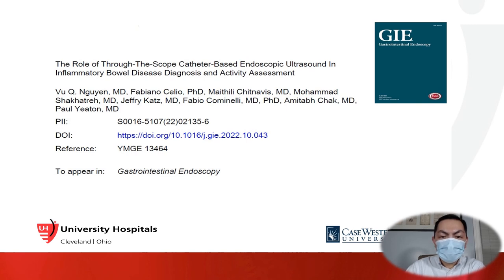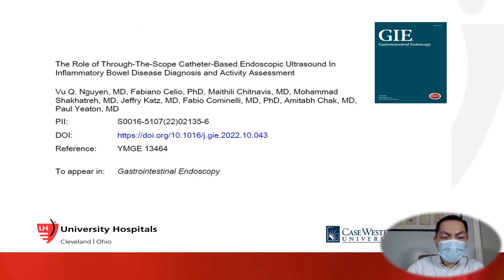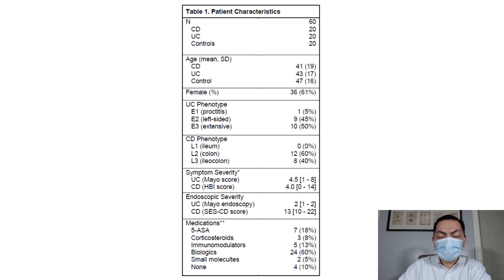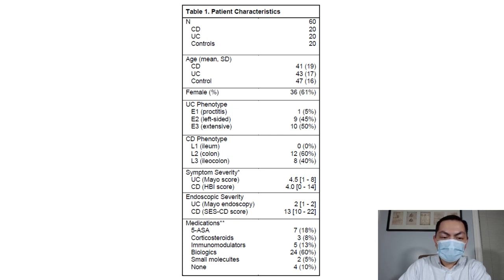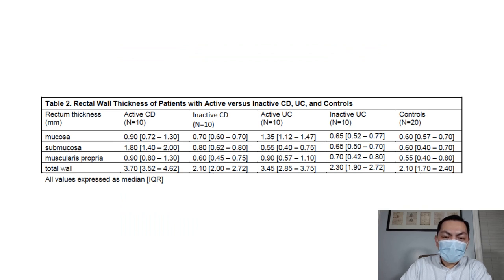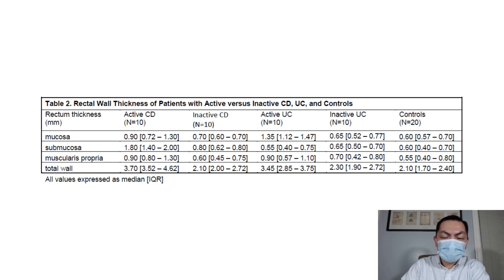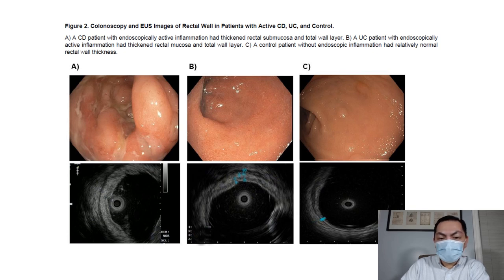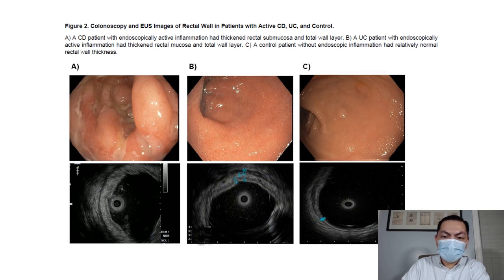2023 April Author Interview-Vu Q. Nguyen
Dr Vu Q. Nguyen discusses his article, “Role of through-the-scope catheter–based EUS in inflammatory bowel disease diagnosis and activity assessment” from the April issue.